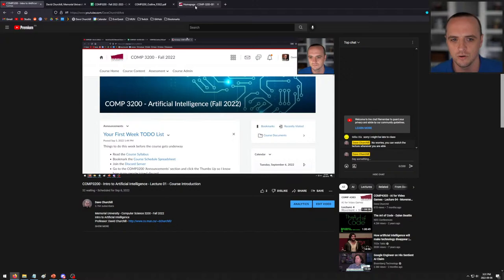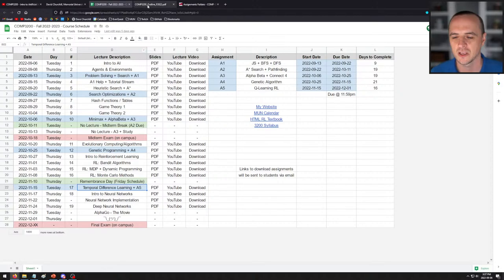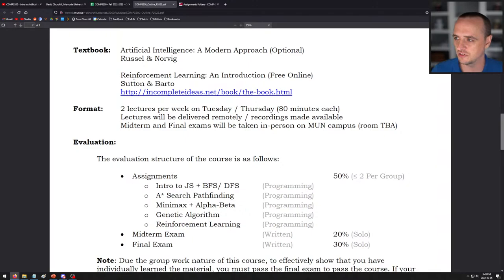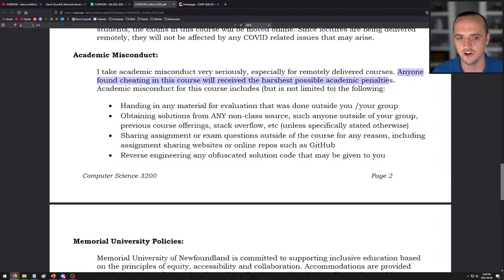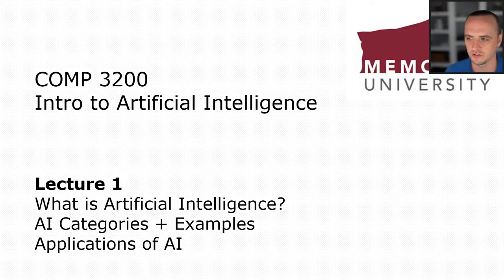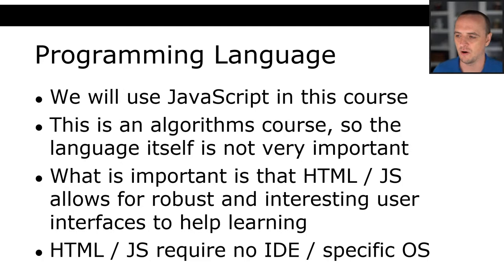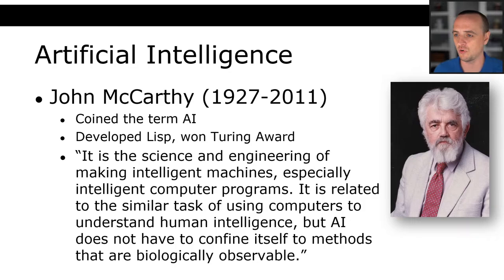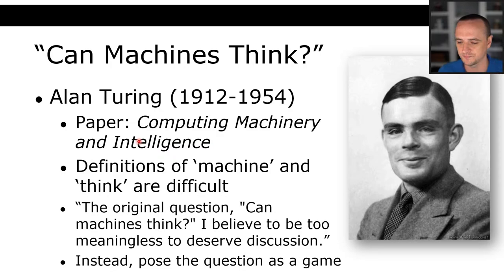COMP3200 - Intro to Artificial Intelligence - Lecture 01 - Course Introduction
00:00 - Wasn't sure if stream was live yet
00:36 - Lecture Start